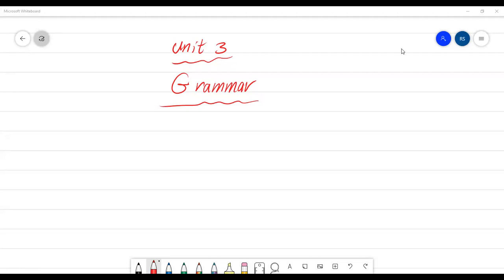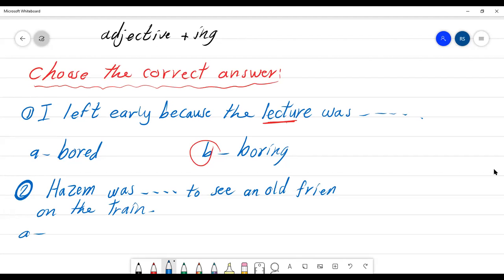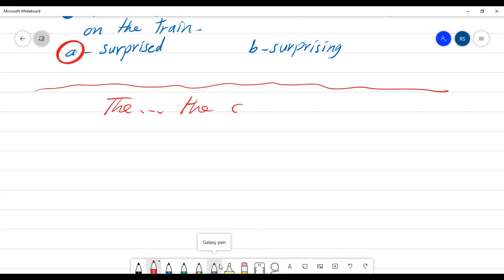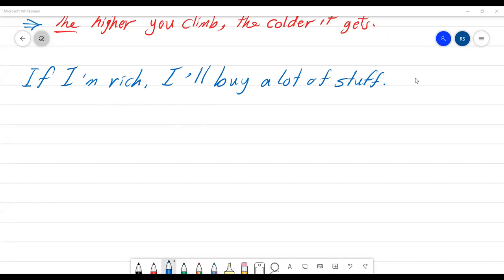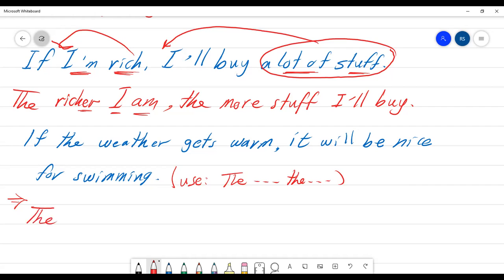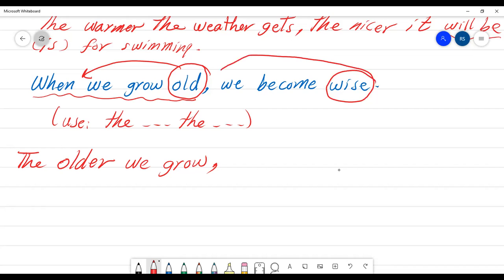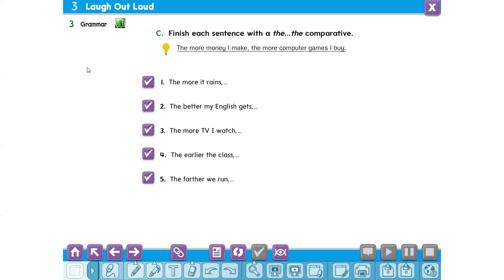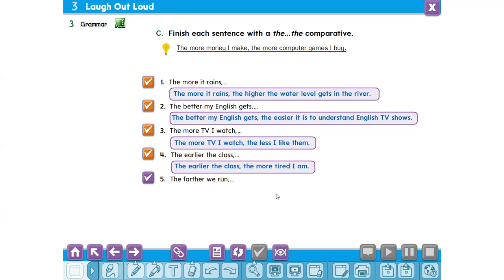2021 02 28 13 37 01 Rasheed Salama's Zoom Meeting secondary second B unit three Grammar